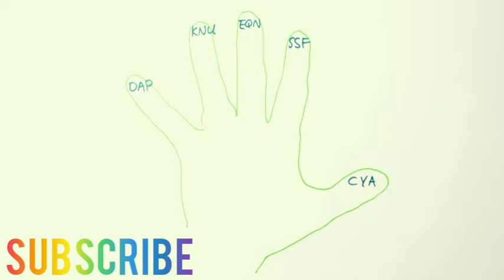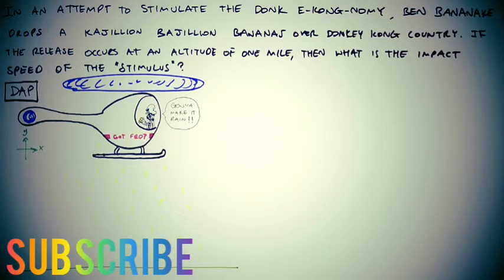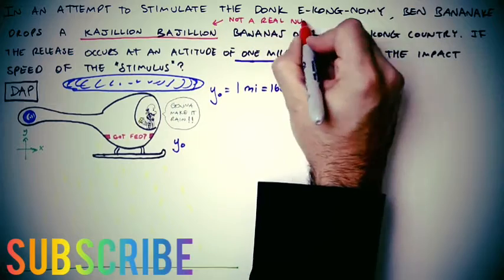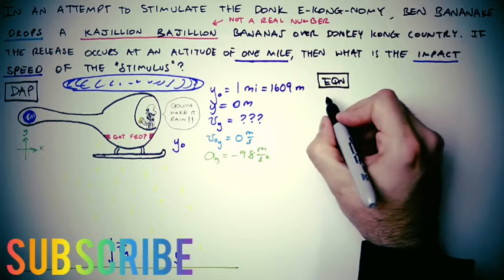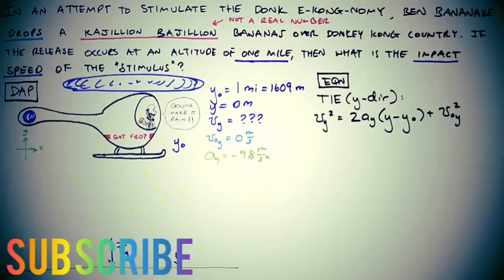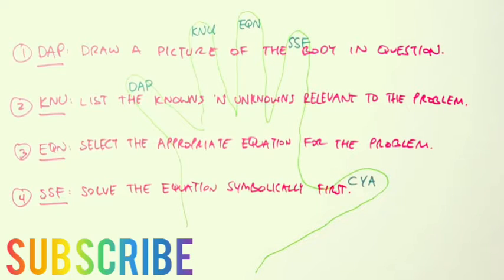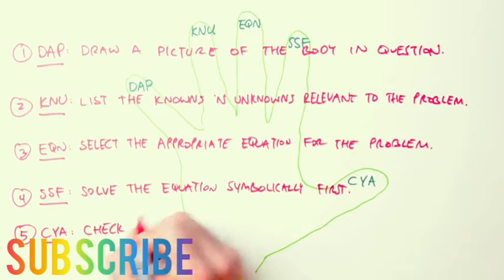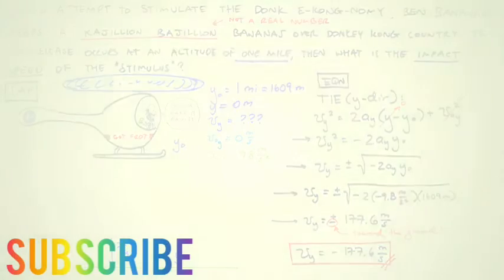How To Solve Any Problem || Best Method || Best Teacher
How to solve any problem. we shared the best way and technique of solving a any problem.

How to solve a problem and what is the best way and best method of it. Here you can find the steps to solve a problem and get free of it easily.